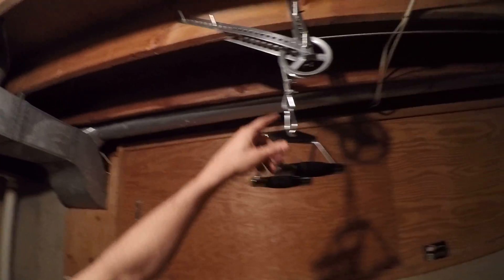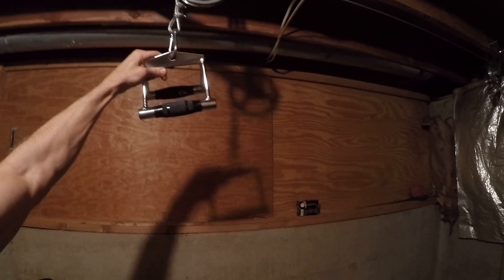Home Gym Setup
Portable Squat Rack, Lat Pulldown setup;  I built the lat pulldown setup with two 6" pulleys.